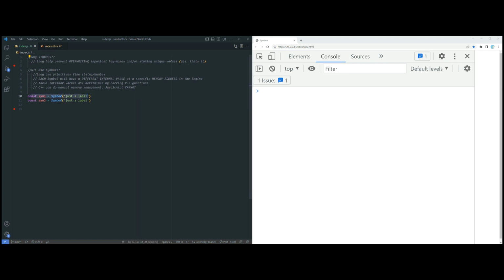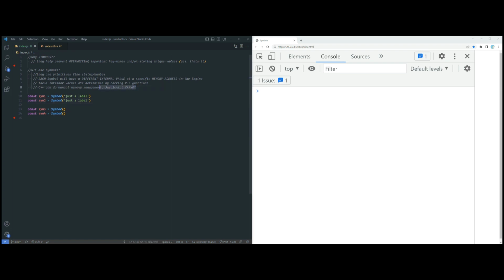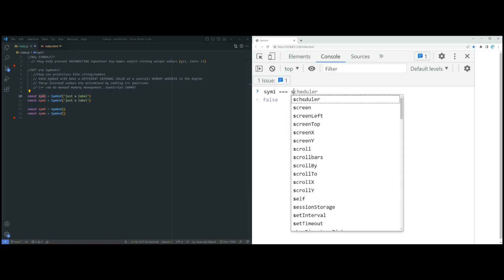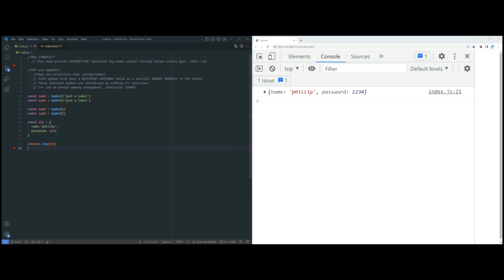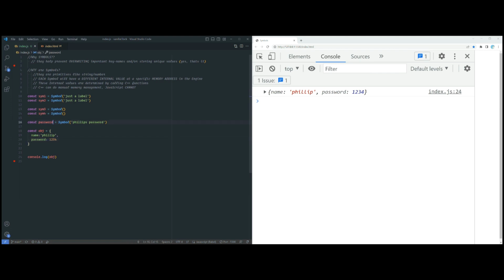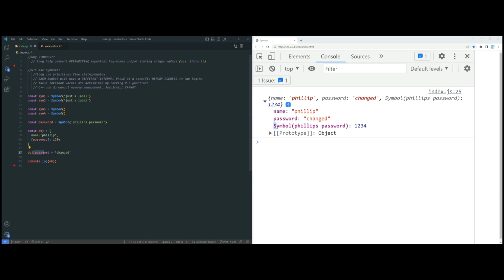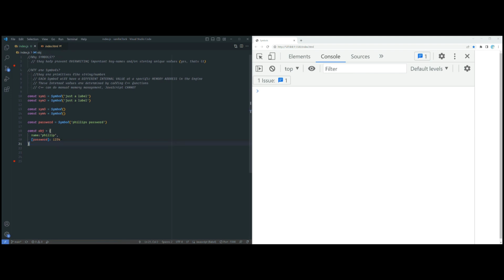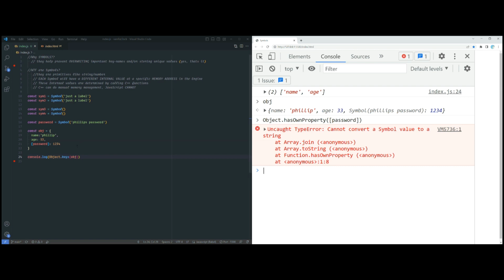JavaScript ES6 - Understanding Symbol Basics [1]